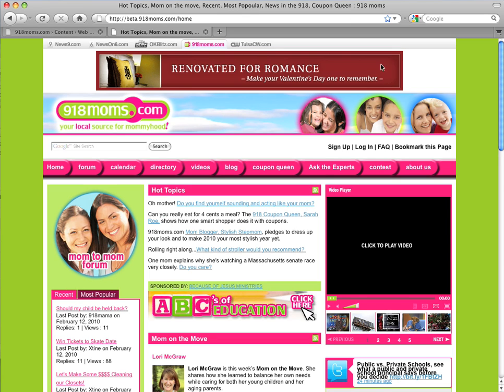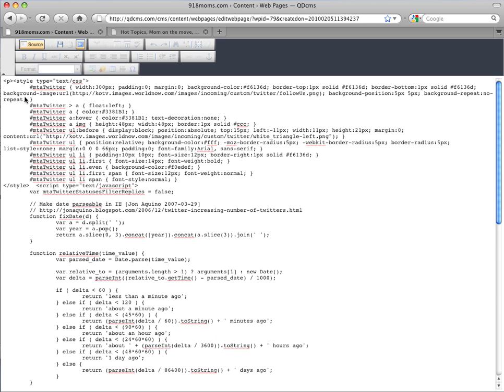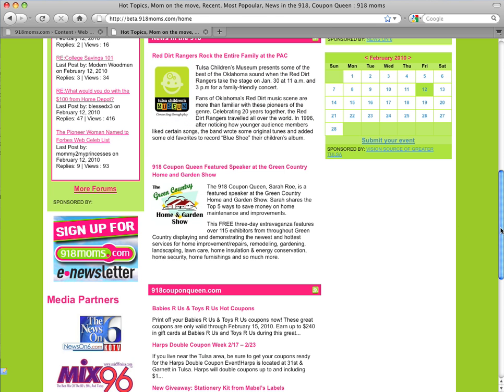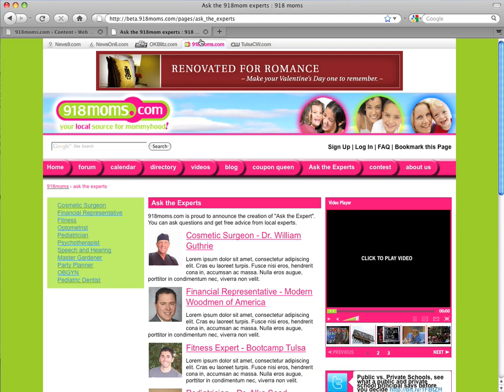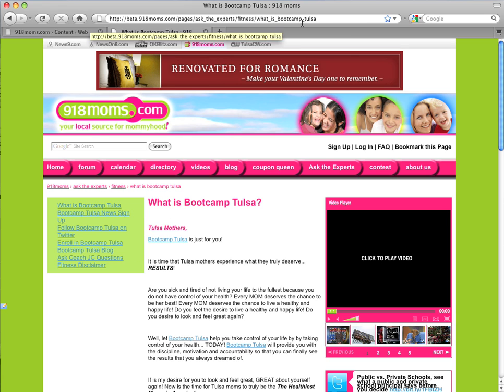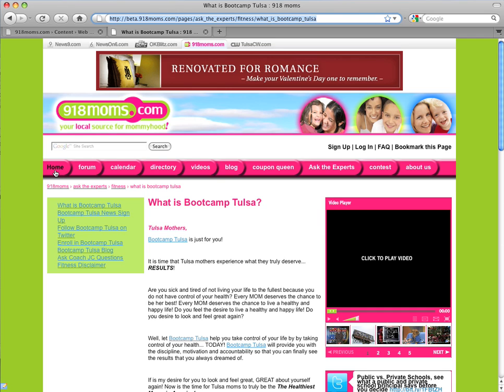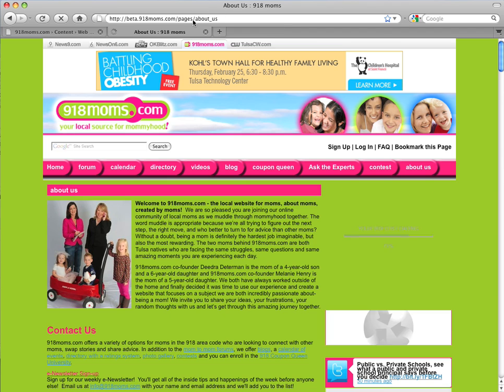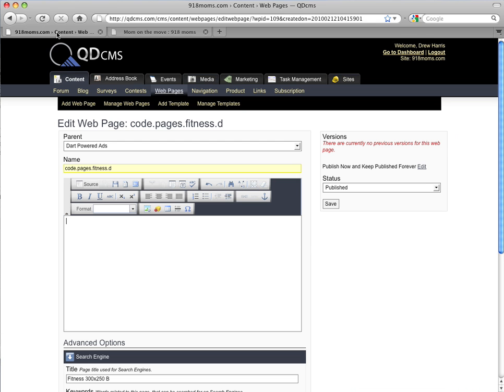918moms Code Pages Demo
Demonstration of how some of the code pages on the 918moms.com site work with QDCMS